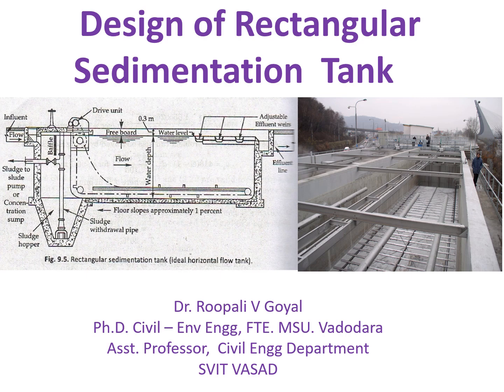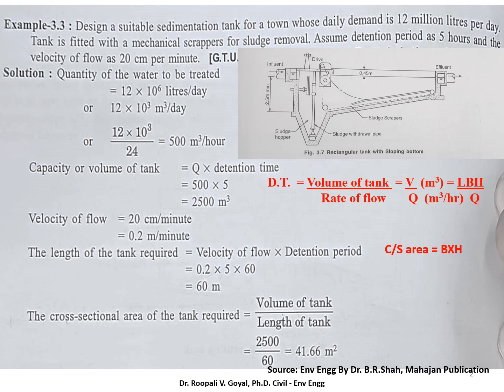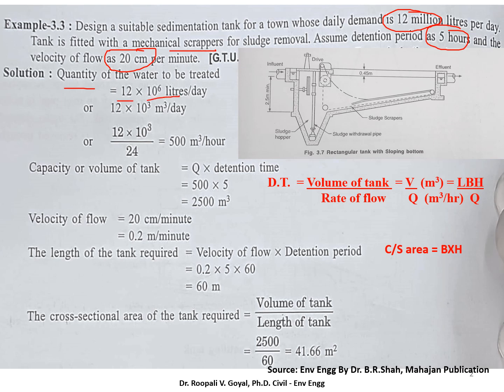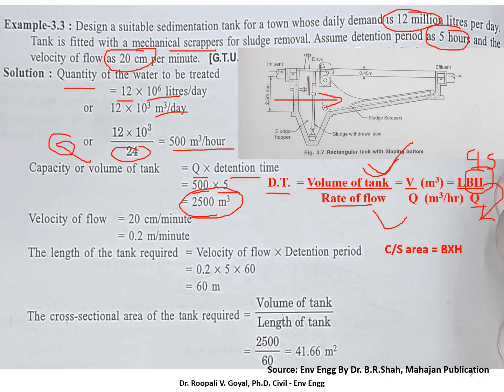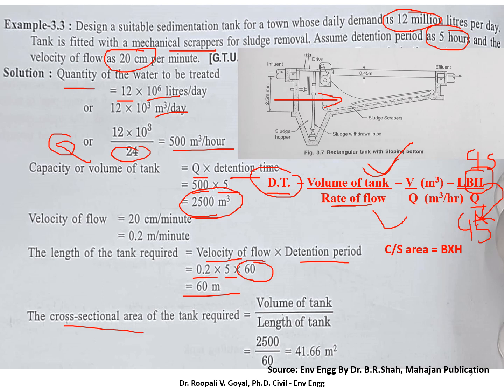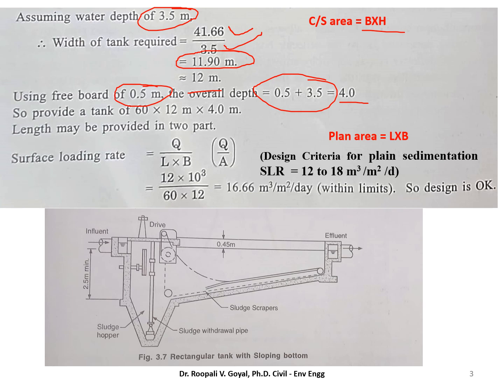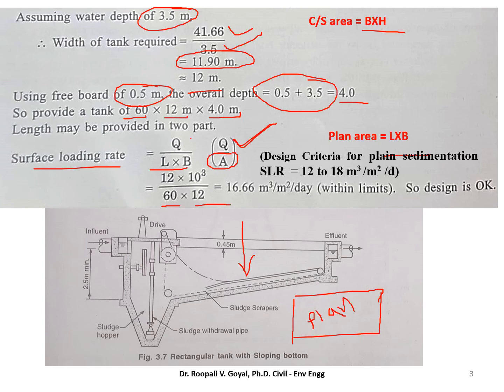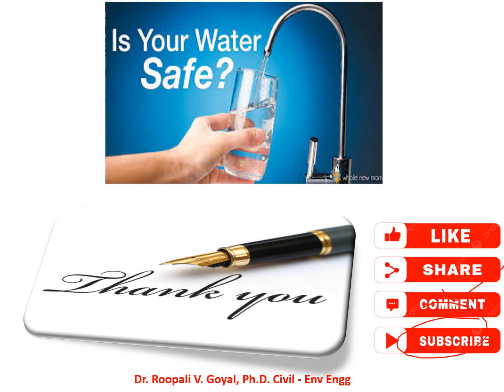Design of Plain sedimentation tank _2: हिंदी में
Design of Plain sedimentation tank: हिंदी में